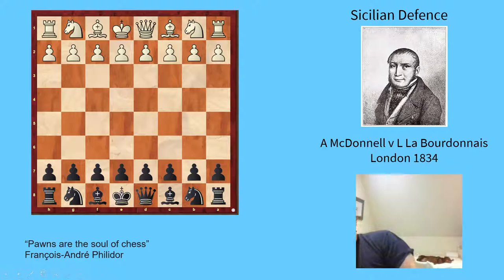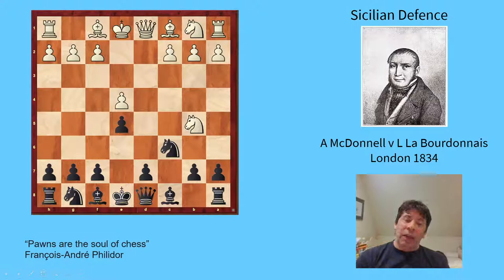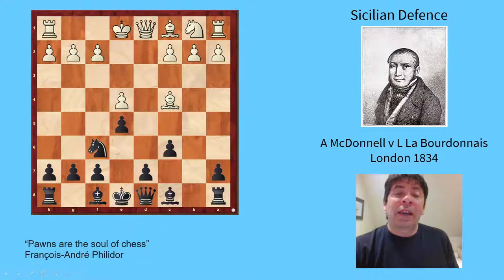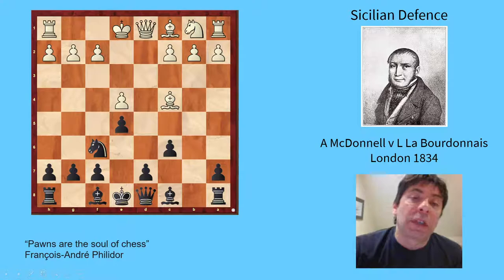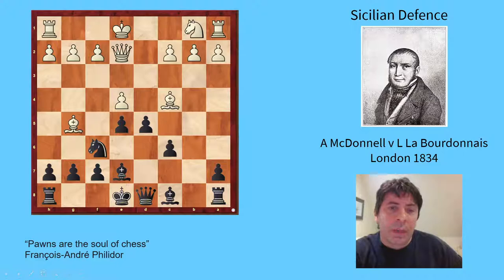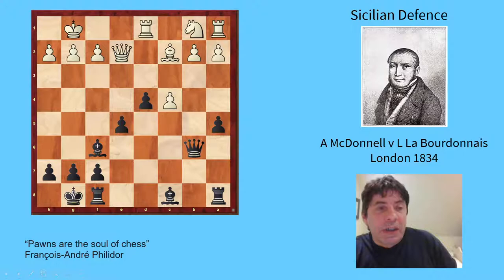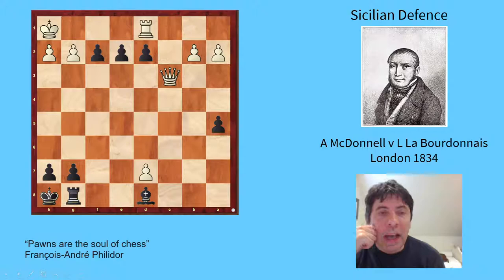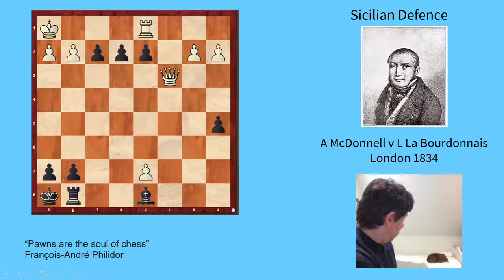Mc Donnell v La Bourdonnais 1834 Sicilian Defence and the dog refuses to eat the cat's breakfast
I recently looked at a game by Ali Mortazavi The final position strongly resembled Mc Donnell v La Bourdonnais so now we are looking at that. The dog loves finishing off the cat's food. It's basically his favourite thing. But in this video he turns out down. Nobody knows why.